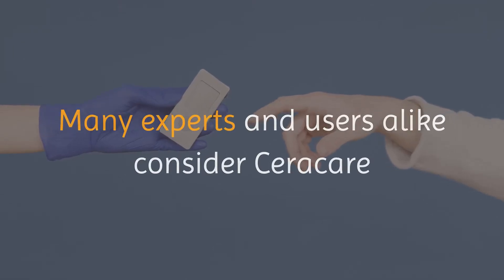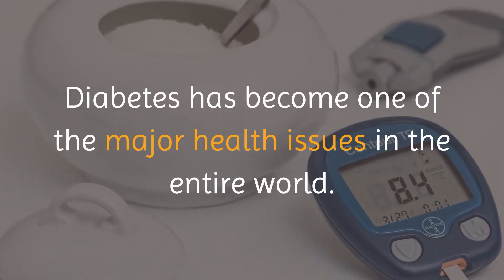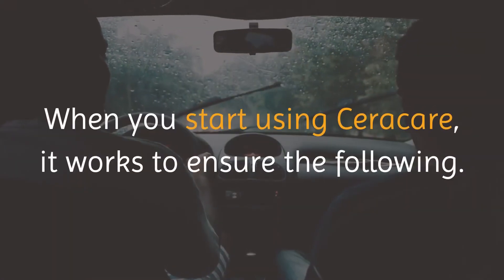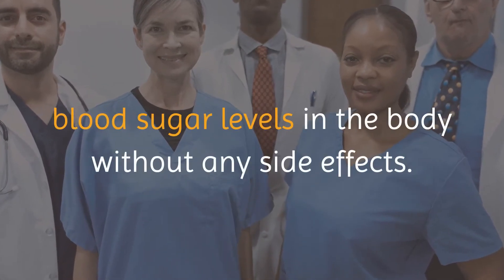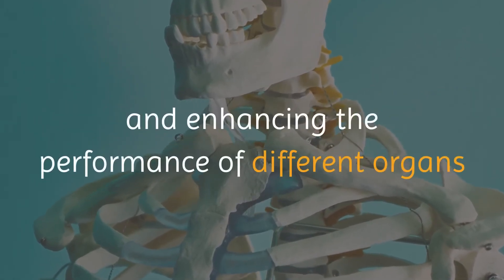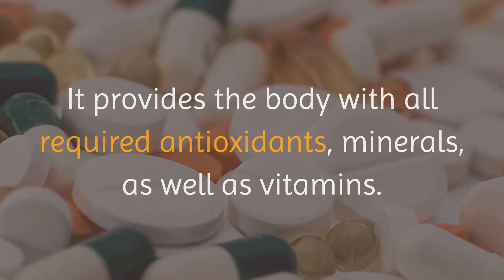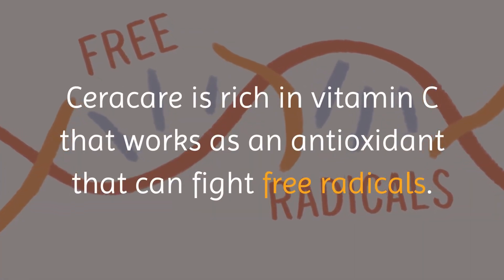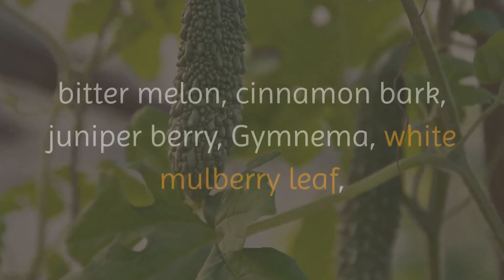CeraCare Reviews: What Can You Expect By Using CeraCare?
Ceracare is a successful equation for supporting glucose. It advances ideal blood course and sound glucose digestion utilizing a concentrated common cancer prevention agent definition. Besides, the inventive Cera-Care glucose cure formula is just accessible on Ceracare's true site. The blend depends on 8 fixings in addition to a mix of 12 extra components. Peruse more here to find out about the highlights of this item.

Ceracare is a helpful blend that allows clients to support stable degrees of glucose. The item assists clients with dodging different sicknesses that may affect clients later on, as depicted above.Of course, different partners in the business guarantee they help hold solid degrees of glucose.

The first and most recognizable qualification among Ceracare and different enhancements is the nonattendance of harmful and manufactured substances, dissimilar to different items that utilization engineered materials and synthetic compounds which may harm clients later. Moreover, the clients' criticism affirms that Ceracare utilizes just regular fixings.